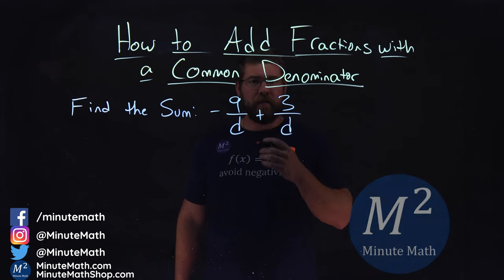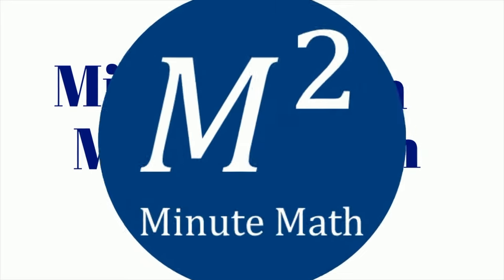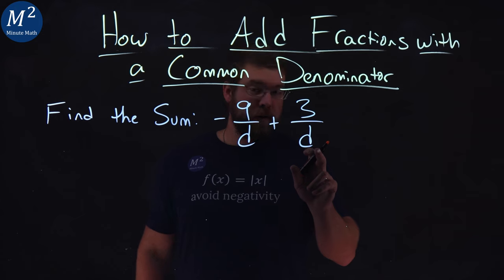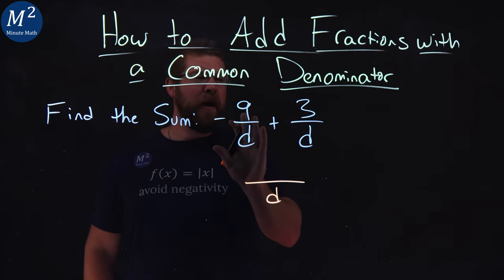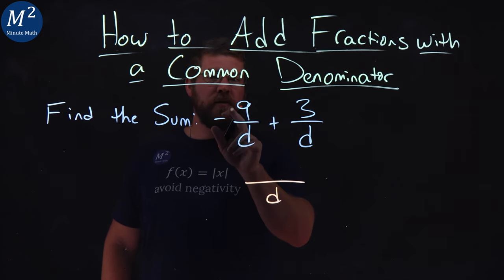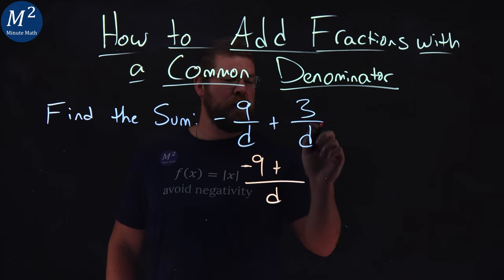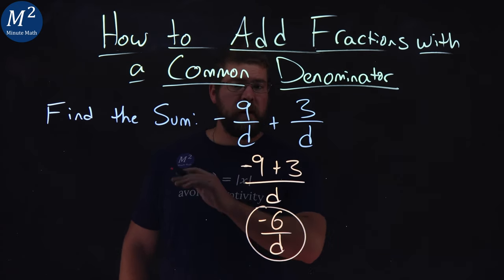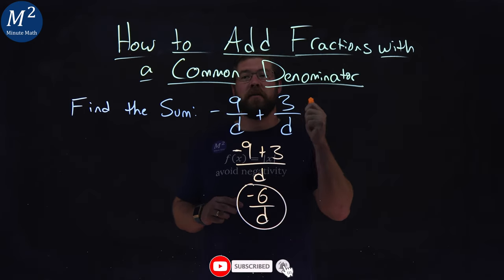How to Add Fractions with a Common Denominator | -9/d+3/d | Part 3 of 5 | Minute Math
In this video we learn how to add fractions with a common denominator. We find the sum of -9/d+3/d.

Amazon Store Front: How we make our videos, Recommended Educational Resources, Etc.:

Marecek, L., Anthony-Smith, M., & Mathis, A. H. (2020). Use the Language of Algebra. In Prealgebra 2e. OpenStax.